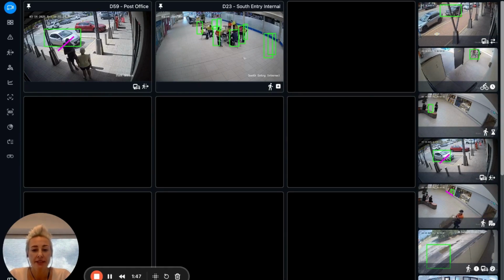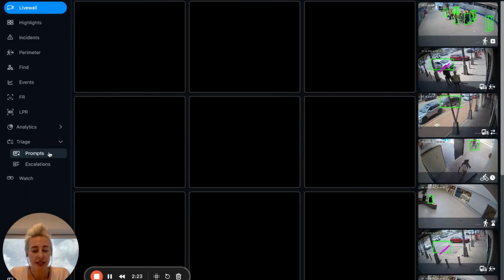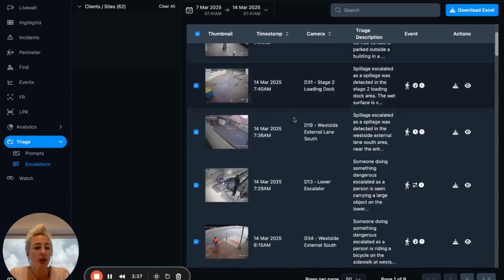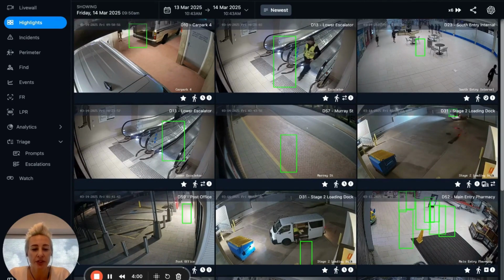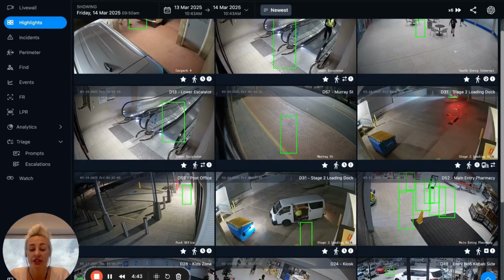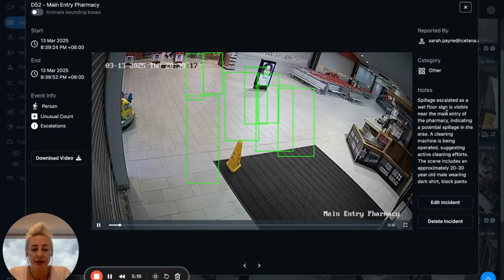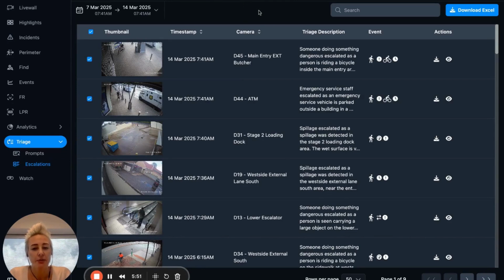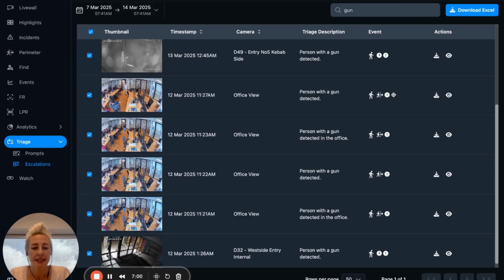icetana AI's Triage Agent Demo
🔍 icetana AI Triage Agent | Demo by Sarah Payne

Discover how the icetana AI Triage Agent improves security monitoring with real-time event filtering and prioritisation. In this exclusive demo, Sarah Payne, Head of Product at icetana AI, walks you through how the Triage Agent works seamlessly with icetana’s Safety and Security product to escalate critical events—eliminating the need for manual triage.

🚀 What You’ll Learn in This Demo:

✅ How to set up and define specific event types (e.g., Person with a knife, Someone smoking or vaping)
✅ How the Triage Agent automates event filtering, ensuring operators focus only on high-priority incidents

With instant detection, AI-powered insights, and no need for specialist cameras, the icetana AI Triage Agent is the ultimate tool for enhanced situational awareness and faster security response.